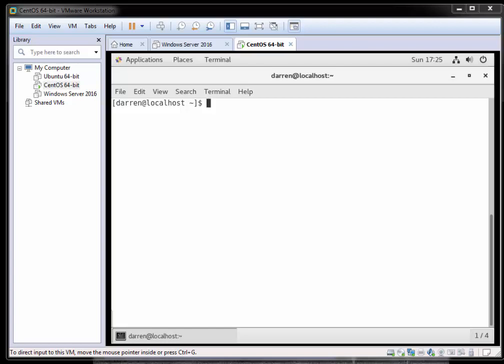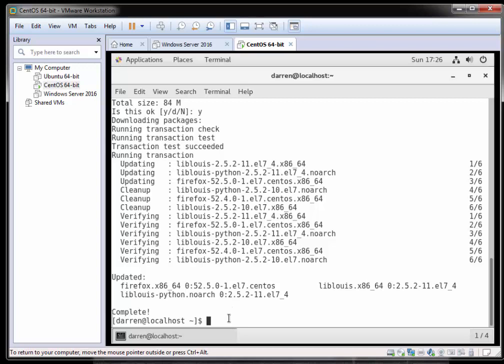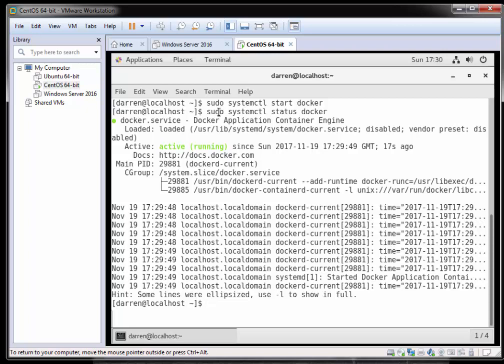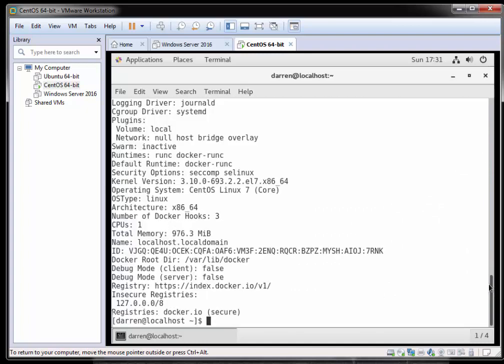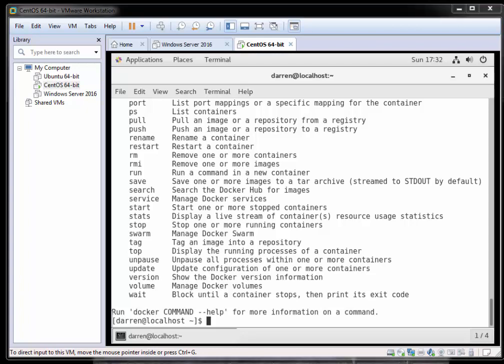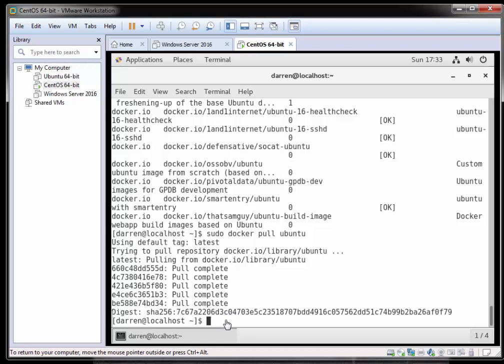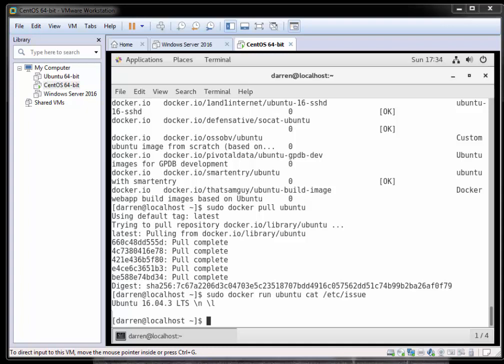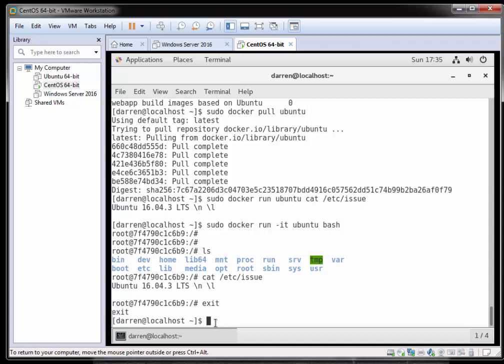How To Install and Use Docker on CentOS 7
This tutorial shows you how to install and use docker on Centos7.

In this tutorial you will first download and install docker.

You will then download and use a Ubuntu container.

sudo docker info
sudo docker version

sudo docker search ubuntu
sudo docker pull ubuntu

sudo docker run ubuntu cat /etc/issue

sudo docker run -it ubuntu bash

If you do not have Centos 7 installed you can learn how to so so here: